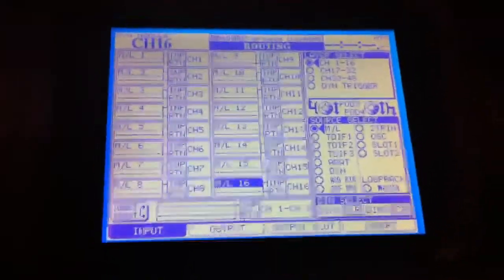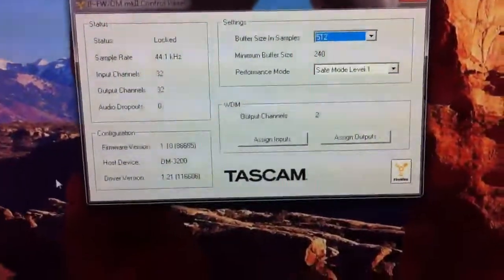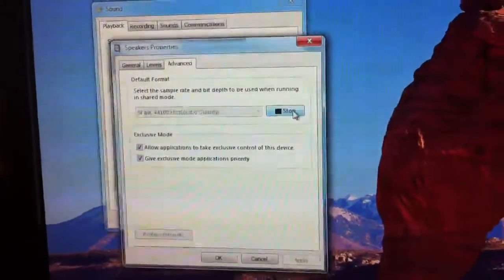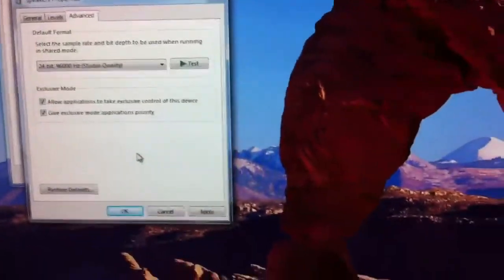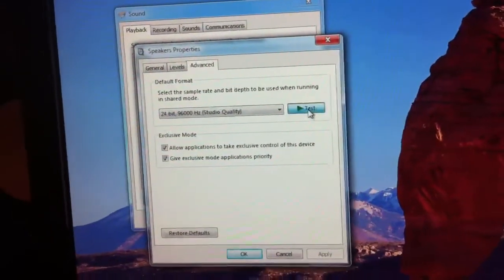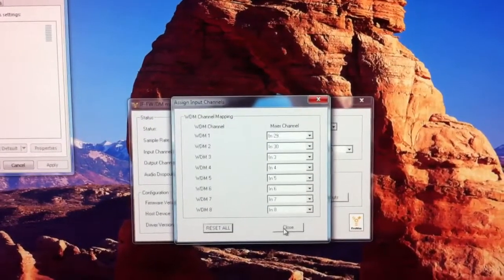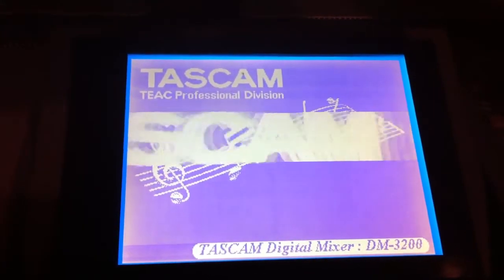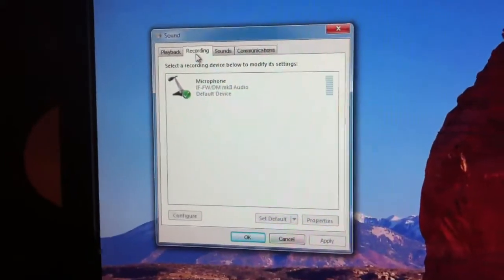DM-3200 96k Mic Signal To WDM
Trying to get a signal into WDM via the DM-3200 IF-FW/DM mkII, while in 96k. It works fine when at 44.1k, but no level present at 96k.